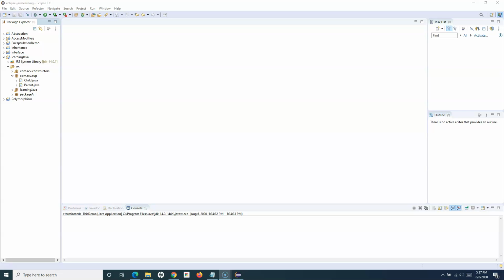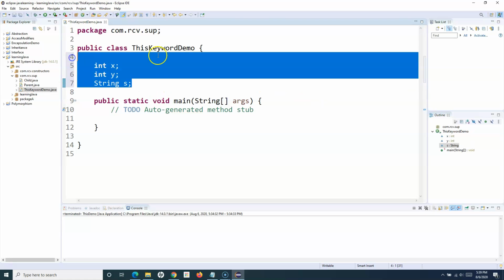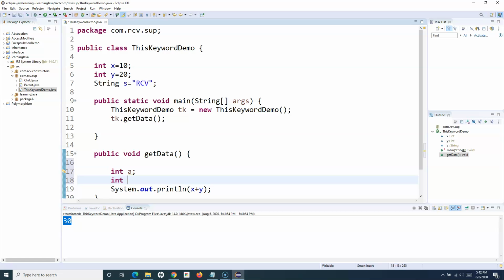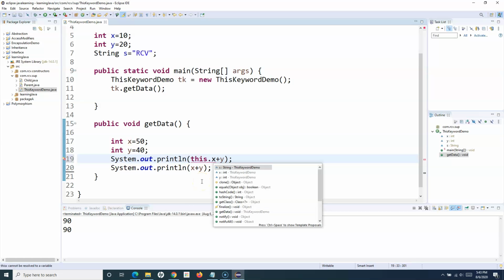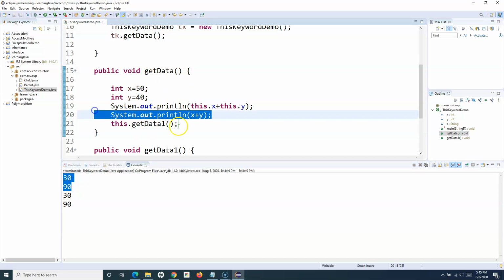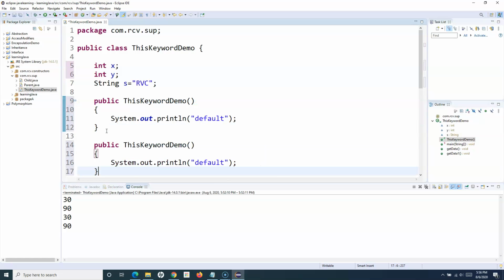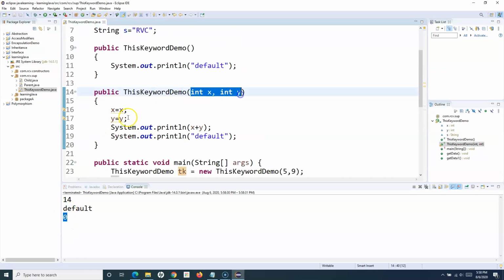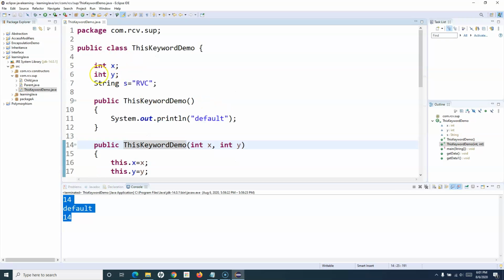Java for Testers #31 - This Keyword in Java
In this Java for Testers tutorial we will learn about "this" keyword in java. This keyword in java is a reference variable which refers to current object. There are many usages of this keyword and we will understand how this keyword is helpful in Java with examples.